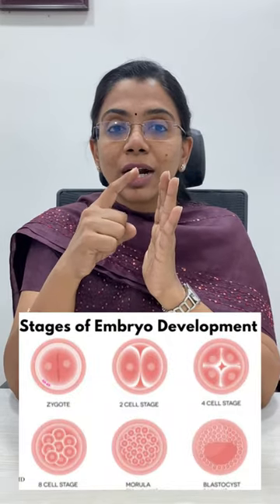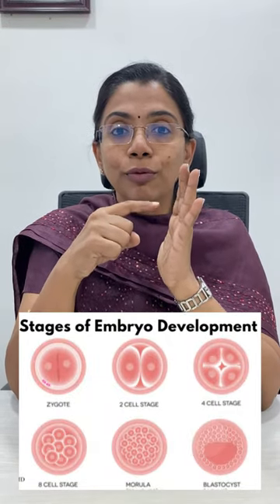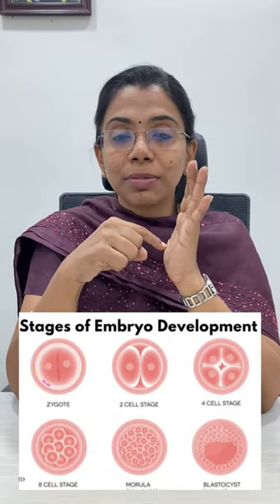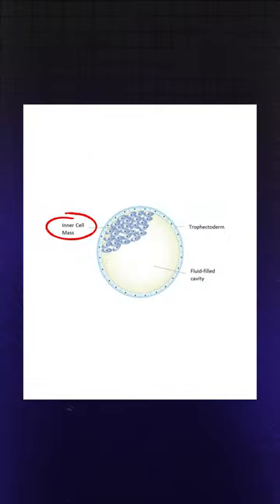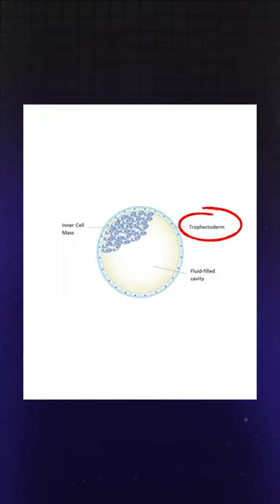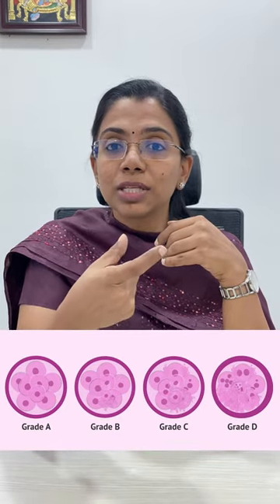Unlocking the secrets of embryo grading🧬✨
Unlocking the secrets of embryo grading with Dr. Pramya Nanjundan! 🧬✨ Master the art of assessing embryos with precision and confidence.